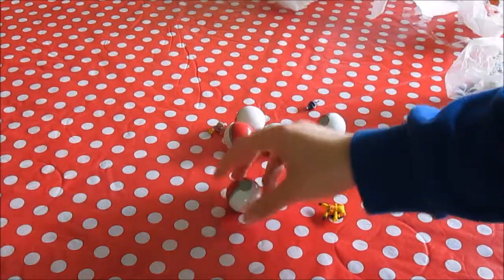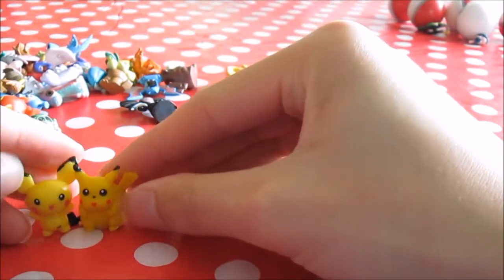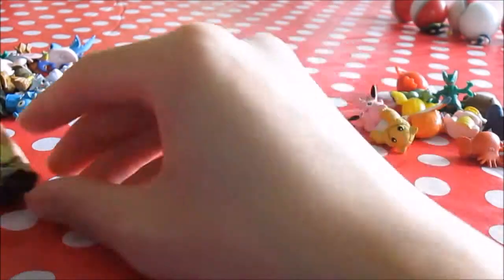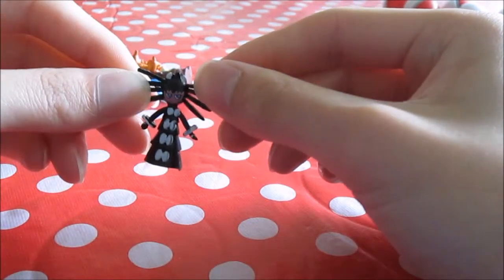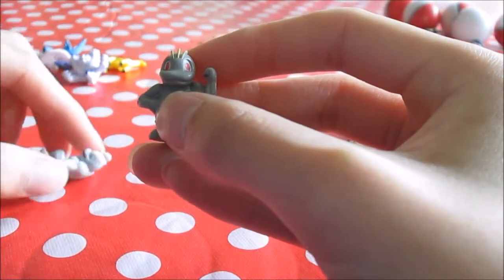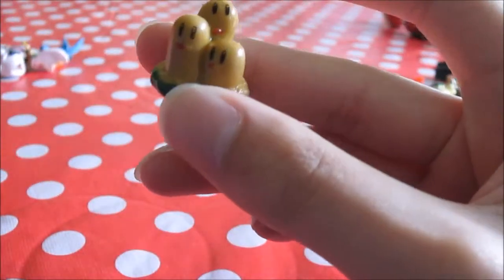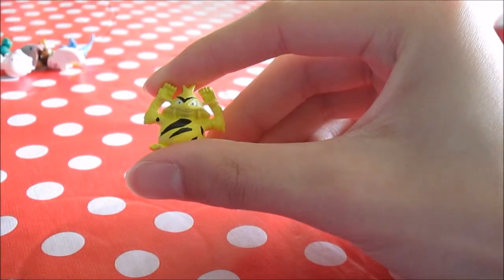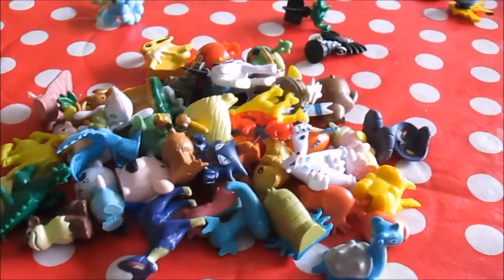Struggling to Count 50 Pokemon!!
Watch me struggle to count the 50 Pokemon :P This is the rest of the Pokemon Trademe package!